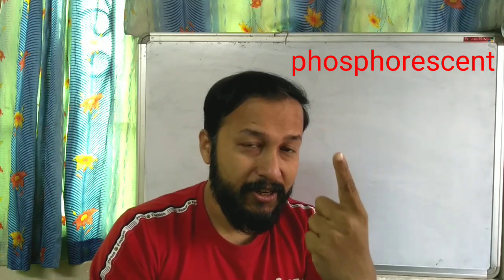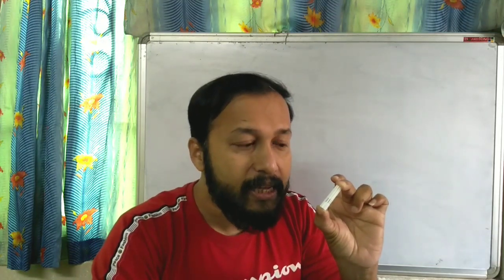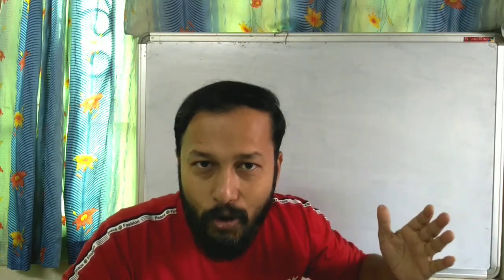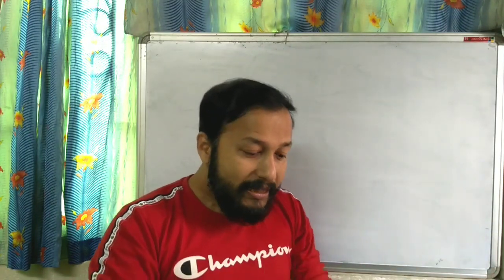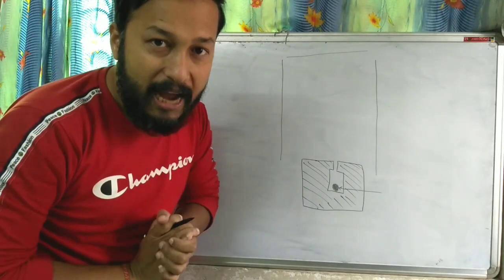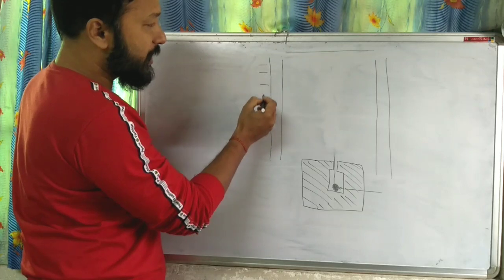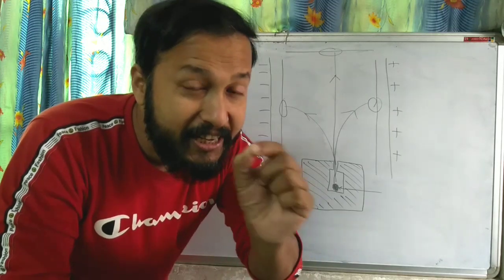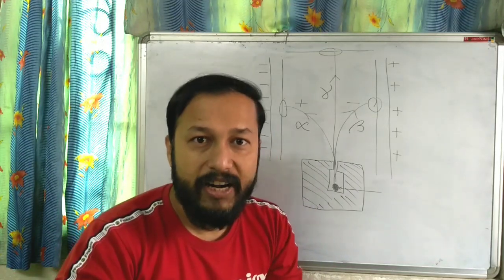Radioactivity Part 1 || Alpha Beta Gamma Rays Radioactivity class 10 12 ICSE CBSE Physics Chemistry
You are searching for
radioactivity class 10 icse
radioactivity class 12
radioactivity physics
radioactivity chemistry
radioactivity alpha beta gamma decay
radioactivity as emission of alpha beta and gamma radiation
radioactivity class 10
radioactivity definition
alpha beta gamma
alpha beta gamma decay
alpha beta and gamma decay
alpha beta and gamma rays
alpha beta and gamma radiation
Alpha Beta Gamma Rays properties
mitzinmotion
what is radioactivity
radioactivity full chapter